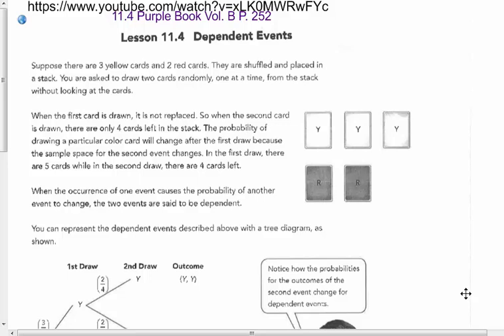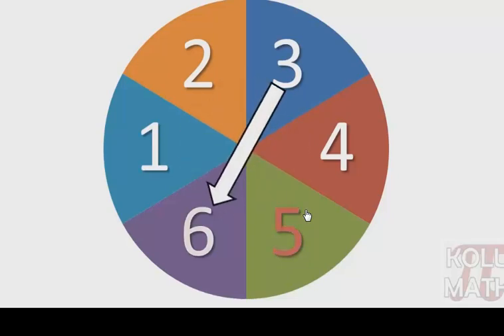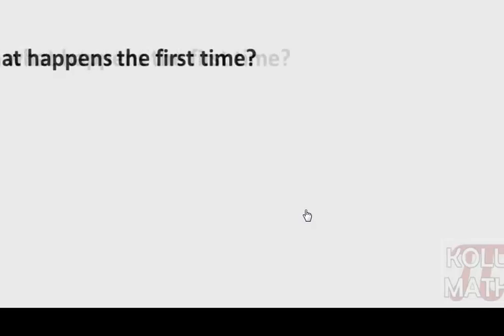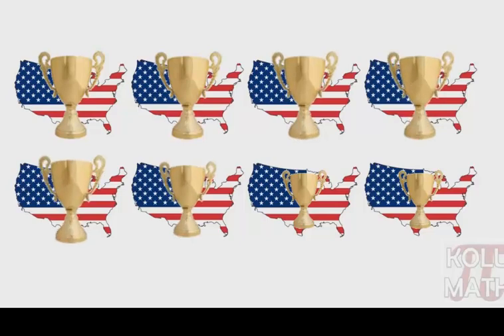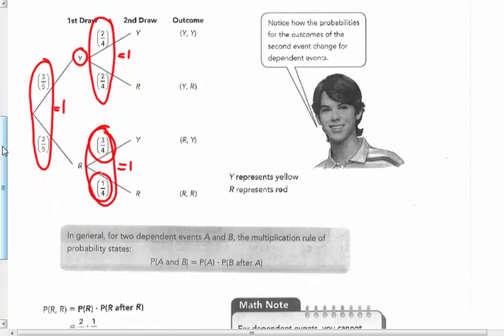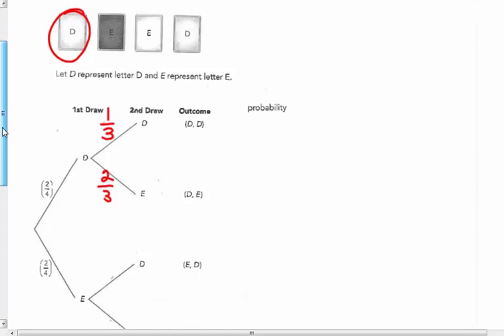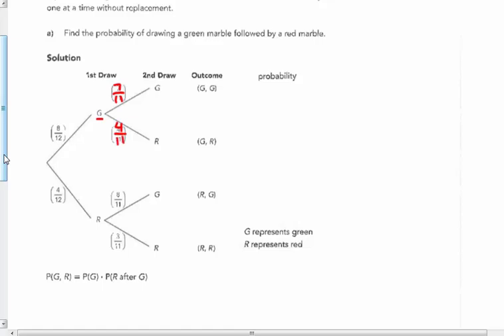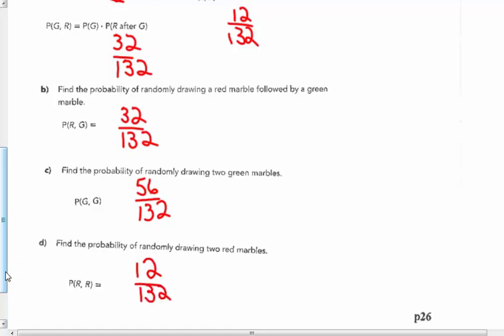11.4 Dependent Events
Figuring Dependent Probability